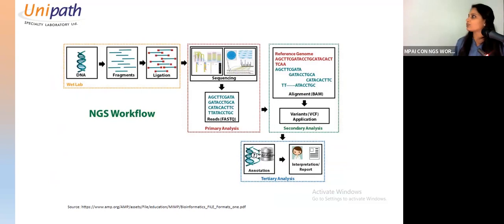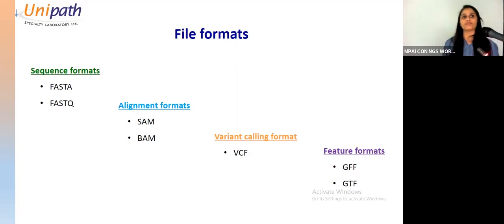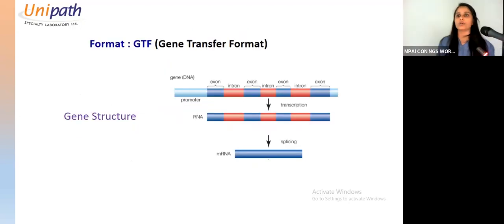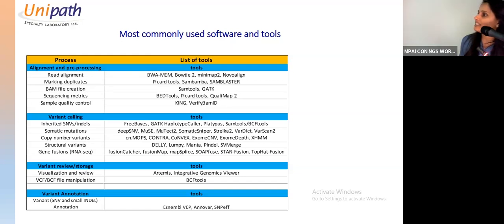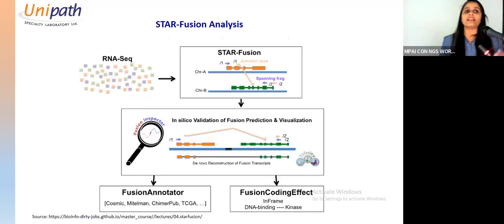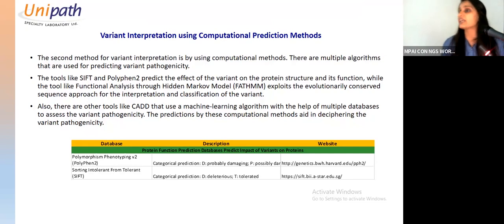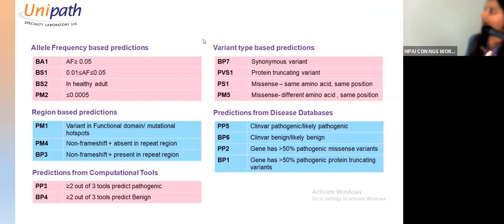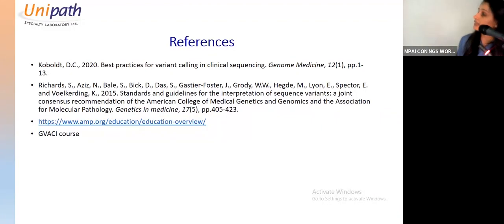NGS Workshop Basics Bioinformatics tools for NGS by Toral Vaishnani